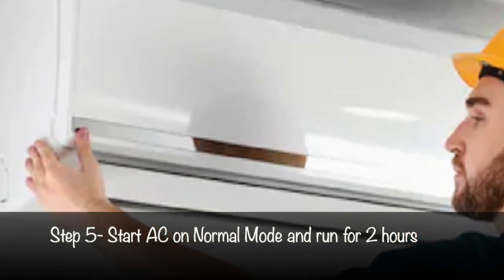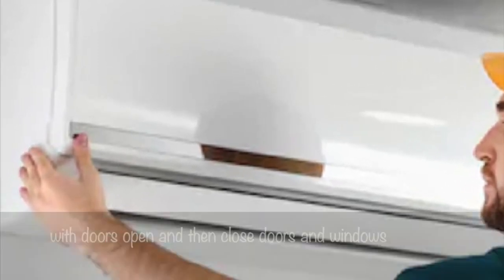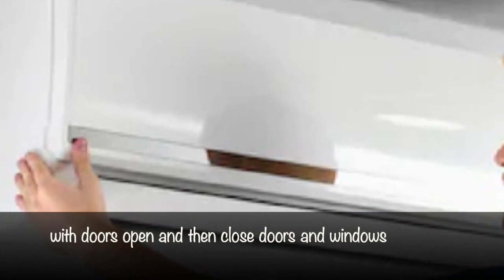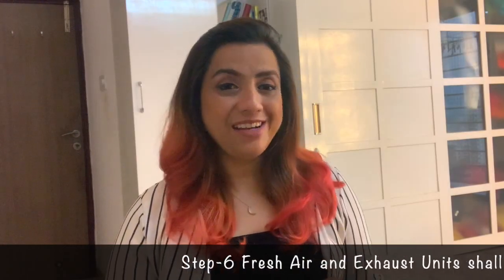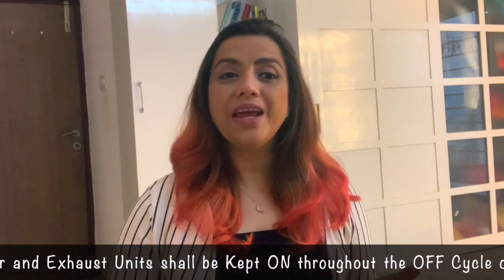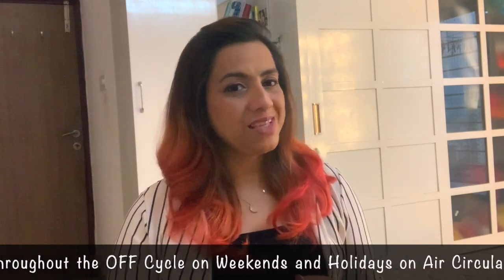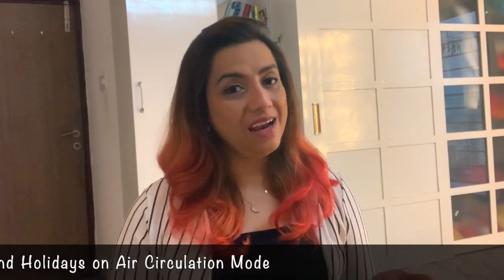Precautions to be taken while starting Air Conditioning units post lockdown for your offices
In COVID-19 Pandemic all offices and commercial establishments were closed for a prolonged time.
This video is created to spread awareness about precautions to be taken while starting Air Conditioning Systems post lockdown.
This video is created based on ISHRAE Covid-19 guidelines document by UBSC-(Urja Building Services Consultants )team. UBSC is leading MEP Consultants from INDIA with experience of 18 years in the field of MEP Services.